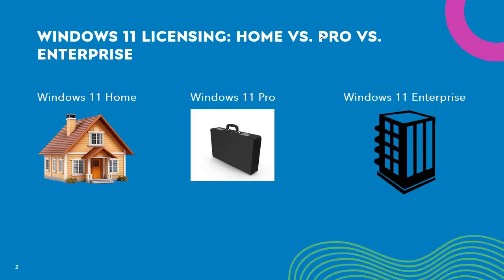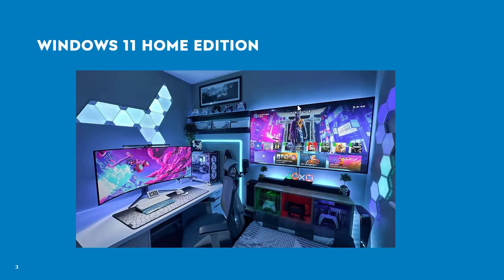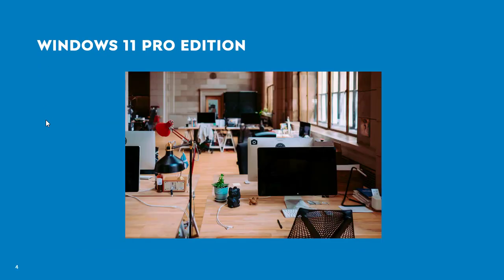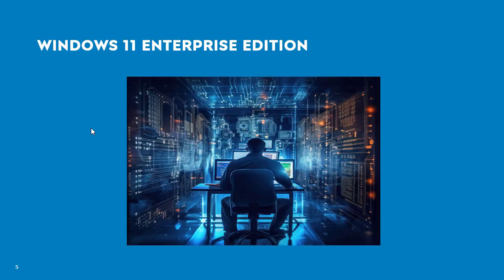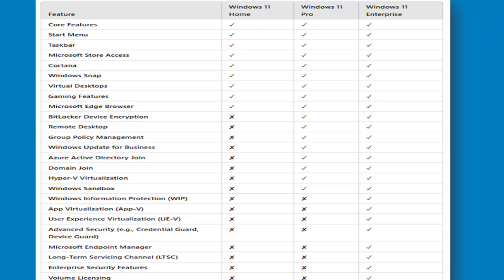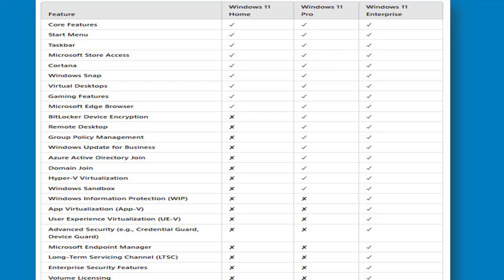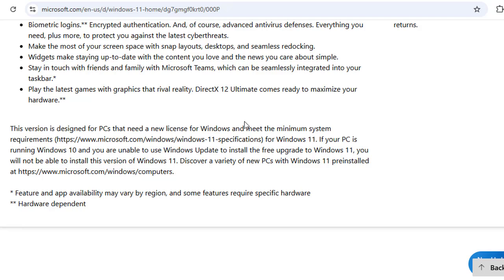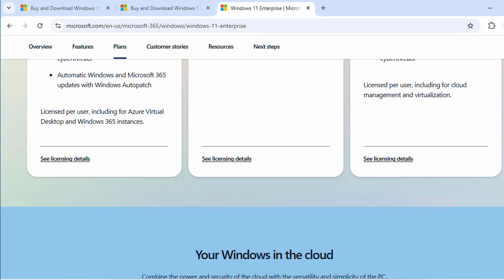Windows 11: Understanding Windows 11 Licensing: Home vs. Pro vs. Enterprise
Windows 11 Licensing Explained: Home vs. Pro vs. Enterprise
Confused about which Windows 11 edition is right for you? In this video, we break down the key differences between Windows 11 Home, Pro, and Enterprise editions. Whether you're a home user, a power user, or an IT admin in a corporate environment, understanding these licensing options can save you time and money!

🚀 What You’ll Learn:

Core features of Windows 11 Home

Advanced tools in Windows 11 Pro (like BitLocker, Remote Desktop & Group Policy)

Enterprise-grade security and management tools in Windows 11 Enterprise

Licensing options and upgrade paths

Use cases and recommendations for each edition

✅ Perfect for:
✔️ Home users
✔️ Small business owners
✔️ IT professionals
✔️ Enterprise decision-makers
✔️ Students preparing for Microsoft certifications

💼 Make an informed decision on the right Windows 11 edition based on your needs!